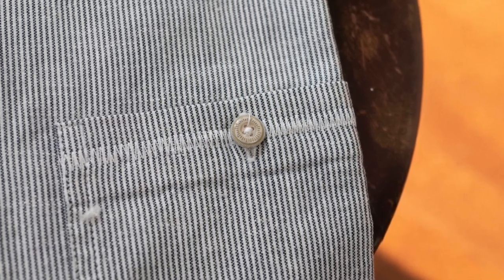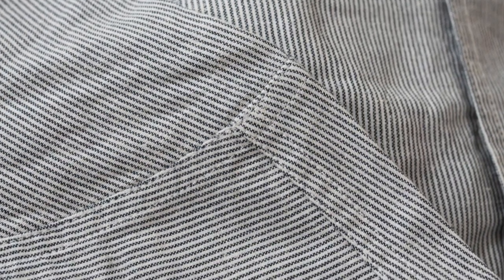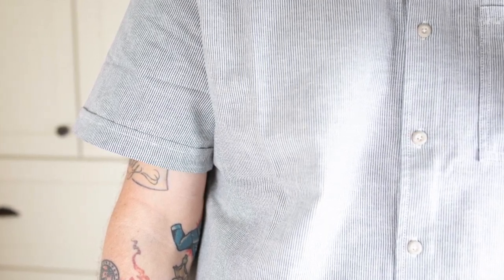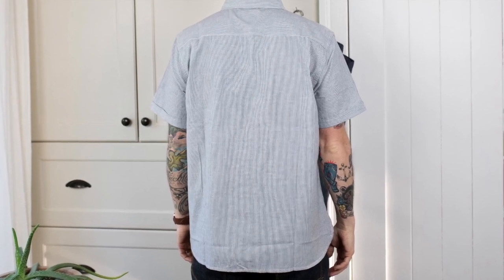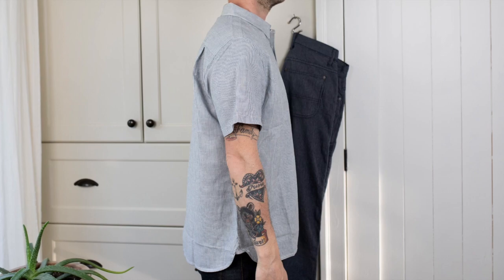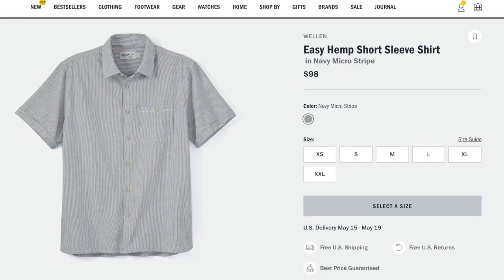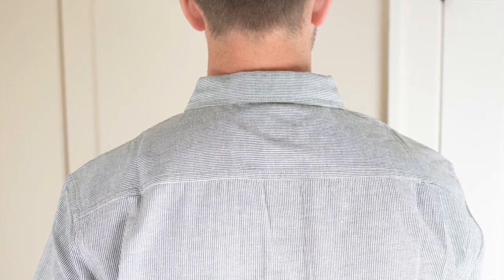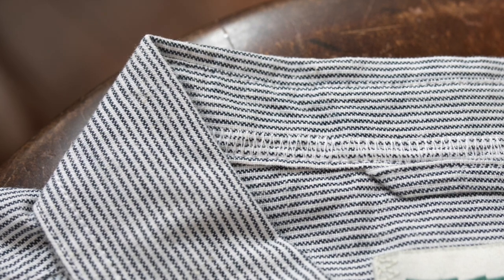Wellen: Short Sleeve Easy Hemp Shirt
A nice lightweight option for summer.  The Easy Hemp shirt from Wellen.